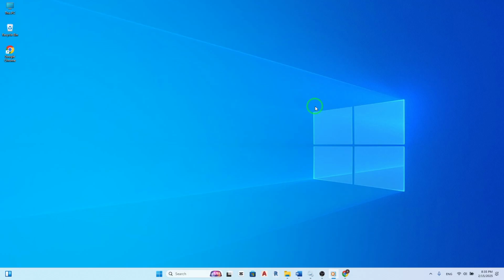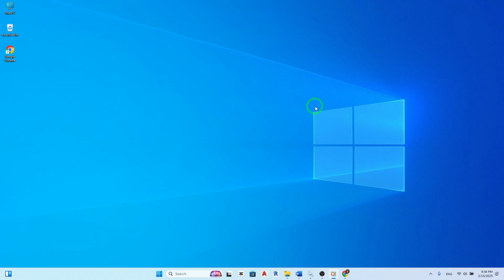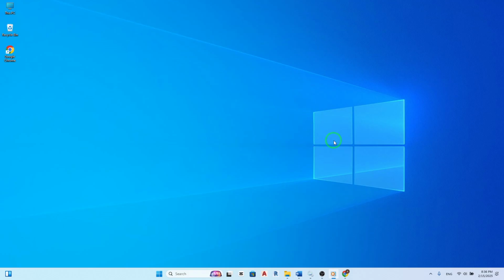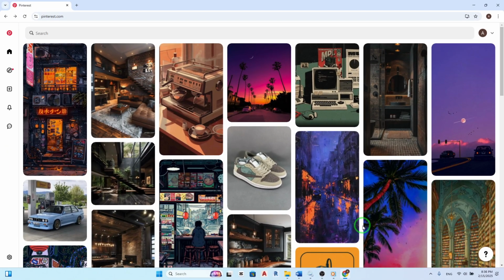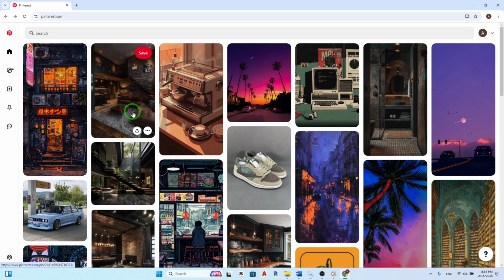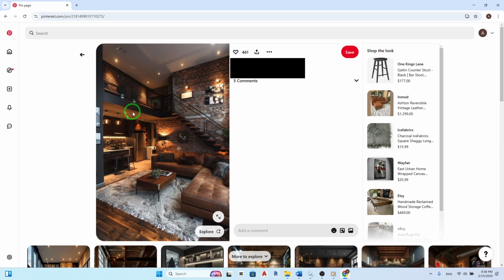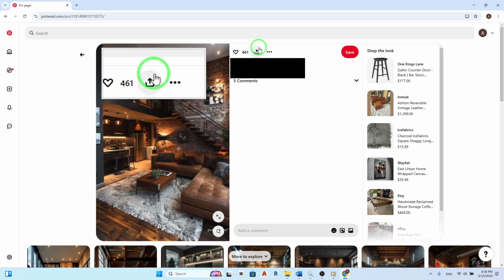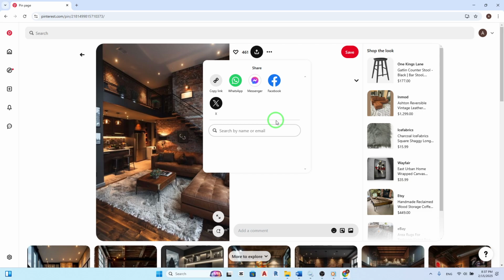How To Share A Pin On Pinterest On PC (New Update)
Learn how to share a Pin on Pinterest using a PC with the latest updates! This video walks you through the simple steps to quickly share your favorite pins with friends and family.

Here's how to do it:

1.  Open Pinterest.com

2.  From the Home page, find the Pin you want

3.  Open the Pin

4.  Click on the share icon

5.  Share it where you want

Timeline:
00:00 Start
00:12 How to do it
01:05 End